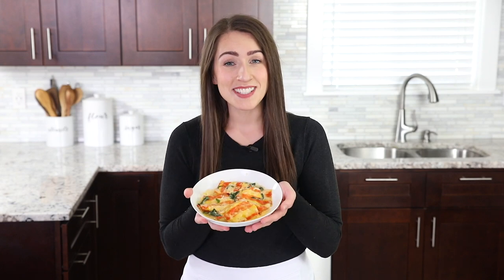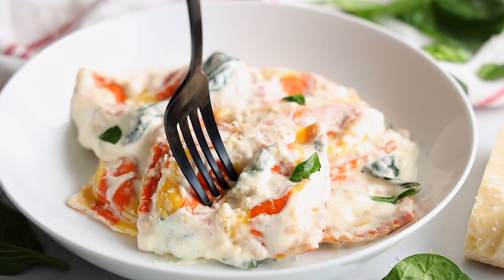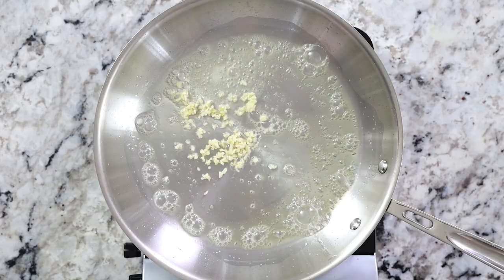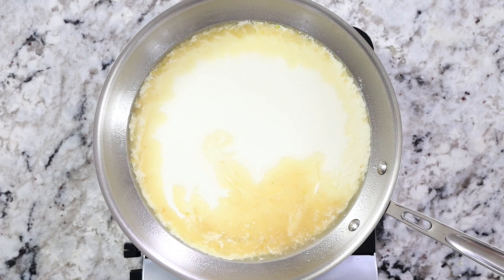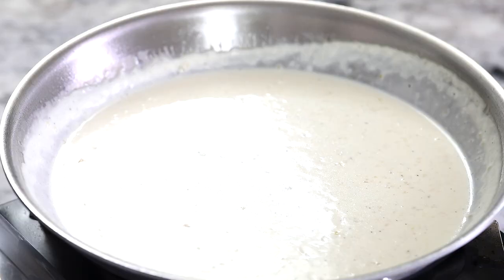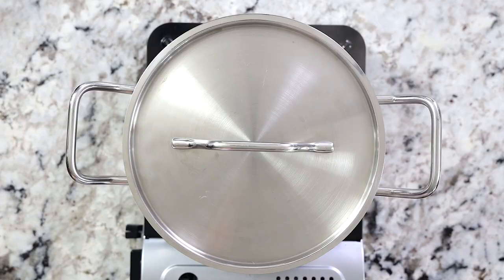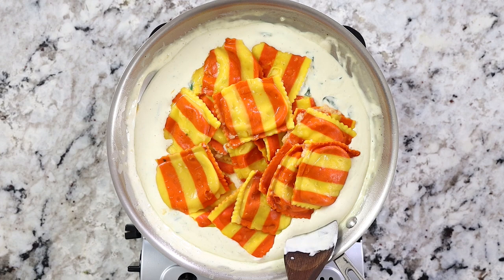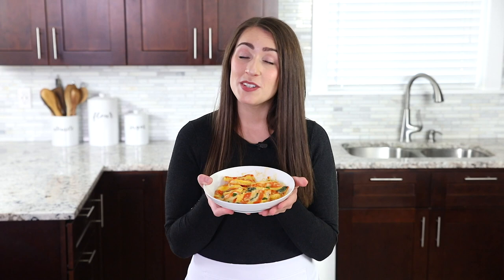Creamy Lobster Ravioli Sauce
This creamy Lobster Ravioli is so rich and flavorful. Made with fresh spinach and Parmesan cheese in a cream sauce, you'll love the flavors and textures of this pasta dish.  ⬇️⬇️⬇️⬇️ CLICK FOR RECIPE ⬇️⬇️⬇️⬇️

🥑🍓🥦🍉🍋 INGREDIENTS 🥔🥚🍫🧁🎂🍰
➖18 oz lobster ravioli

➖Instant-read thermometer
➖Dutch Oven Pot
➖Bosch mixer
➖Large Measuring Cup
➖Small whisk

⏱ Time Stamps ⏱
0:00 Intro
0:37 Making the sauce
2:09 Add the spinach
2:28 Cooking the pasta
3:08 Combine everything
3:32 Conclusion